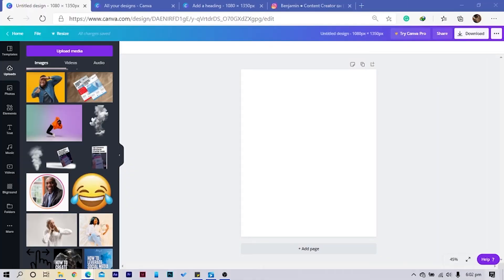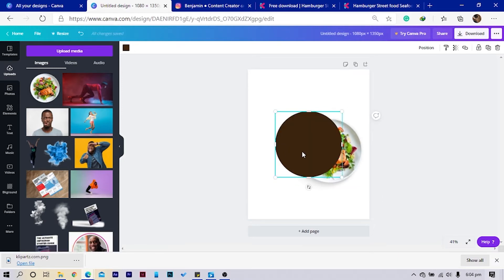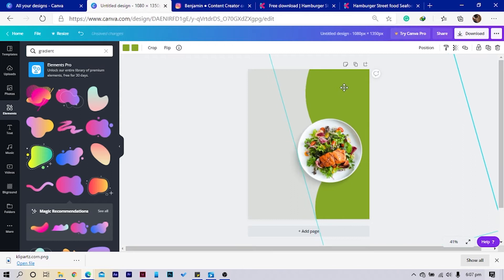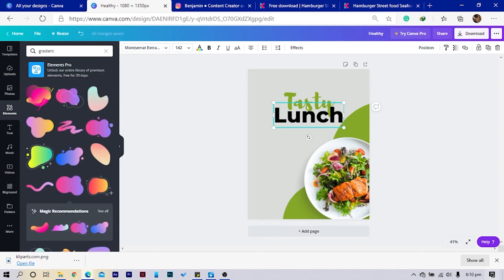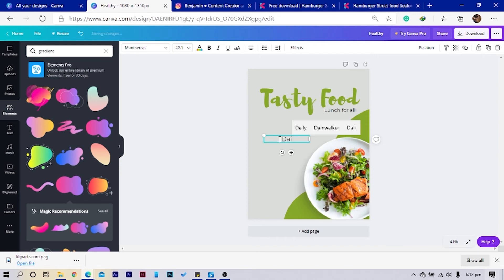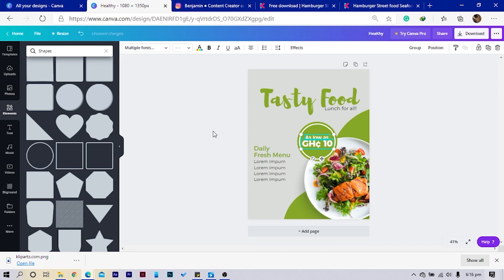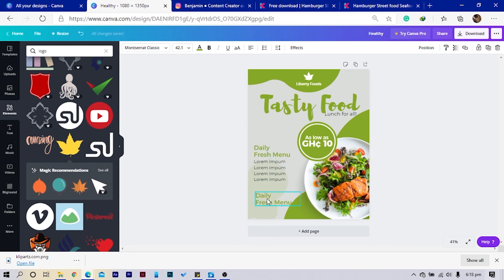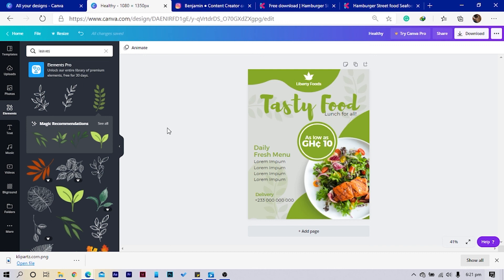Canva Tutorial for Beginners - How to design a simple flyer in Canva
In this canva tutorial, you will learn how to design a professional food flyer using some simple techniques in Canva.

We will cover the use of colours and fonts to make our design look interesting.

I hope you find it useful and enjoyable!